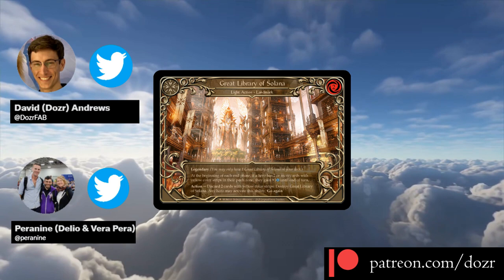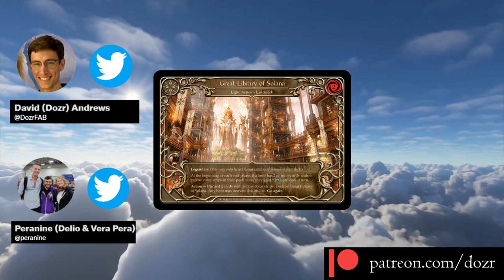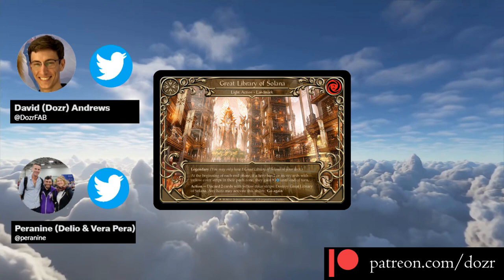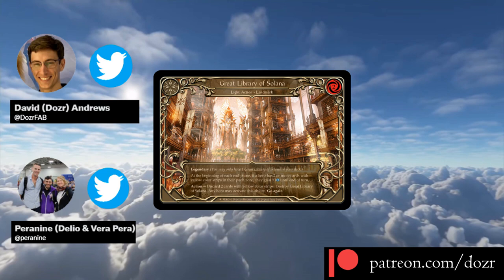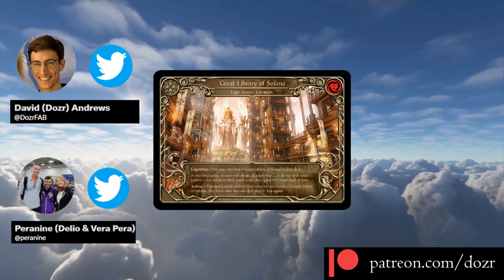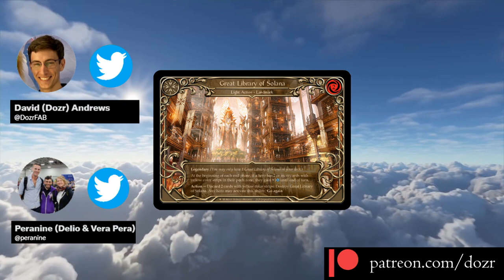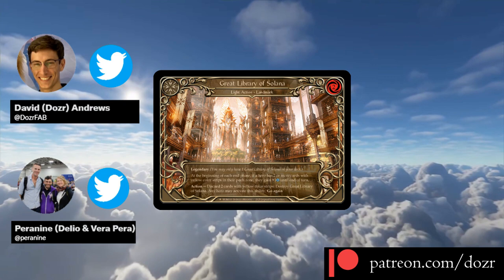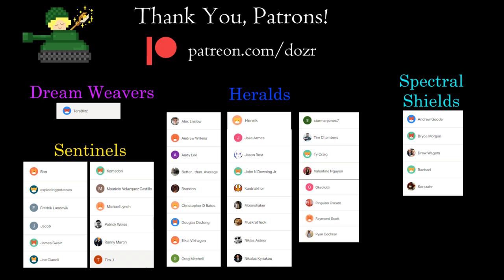Do YOU Need the Great Library of Solana in Flesh and Blood?